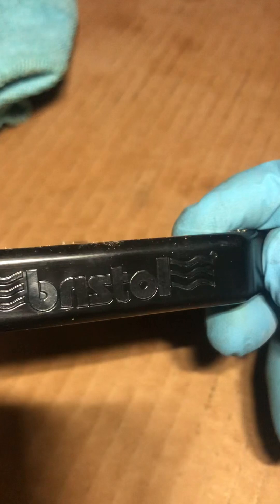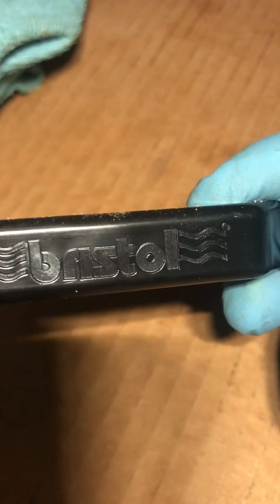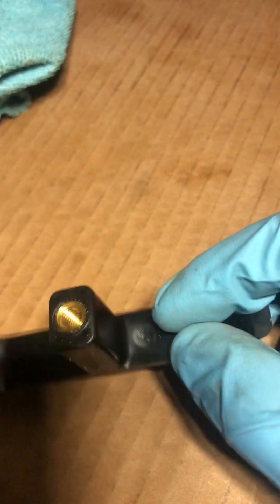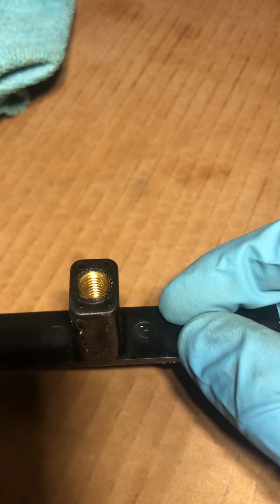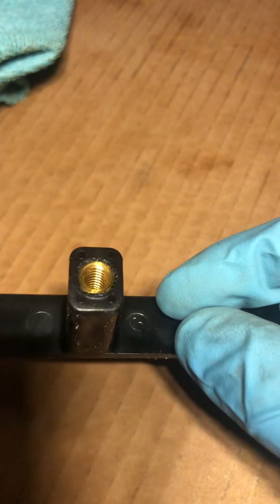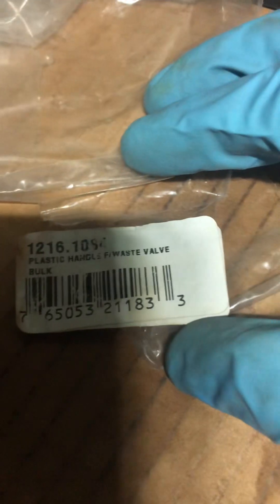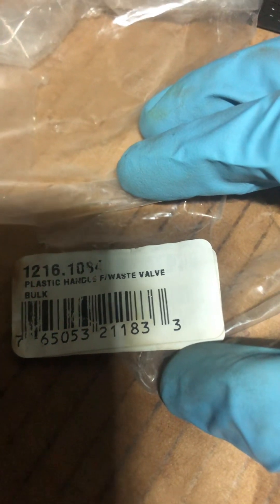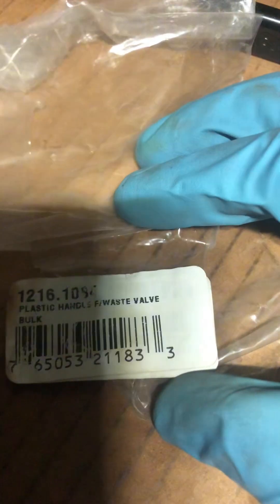How to REPLACE your RV black or gray tank damp lever handle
On this video, I would like to show you how you can easily replace your broken RV black or gray tank dump lever Handel.